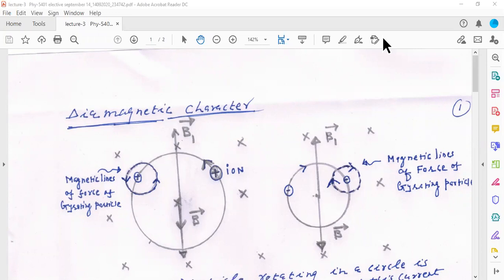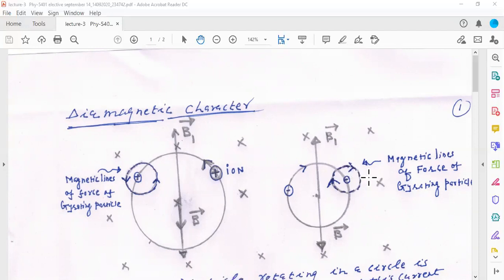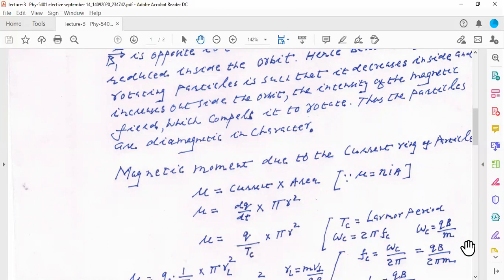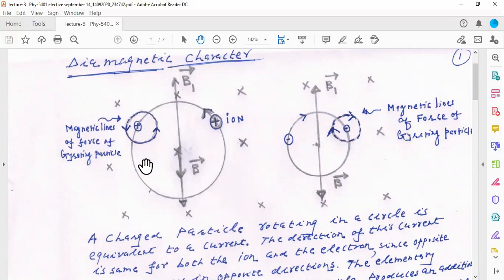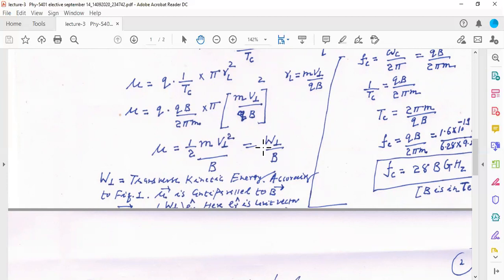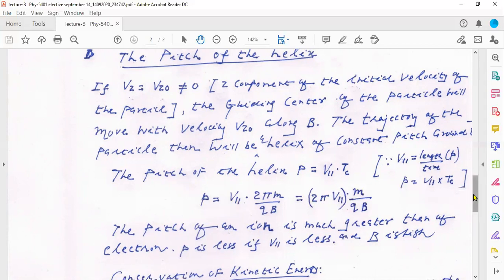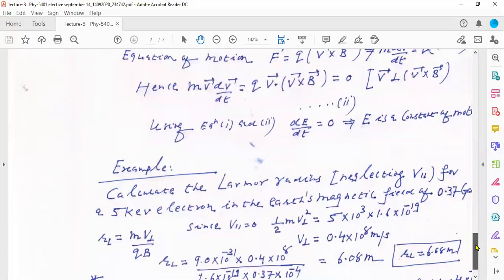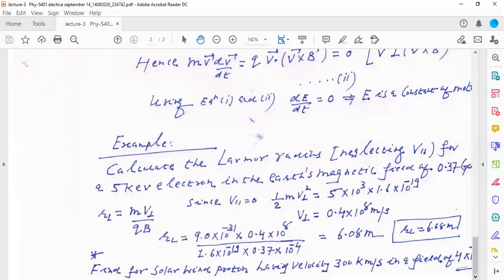Lecture 3 Phy 5401 Unit II sept 14